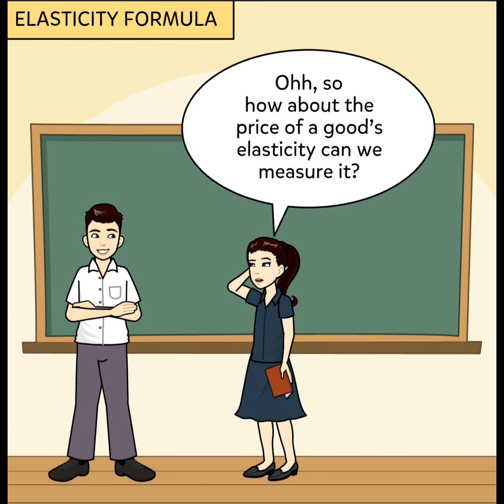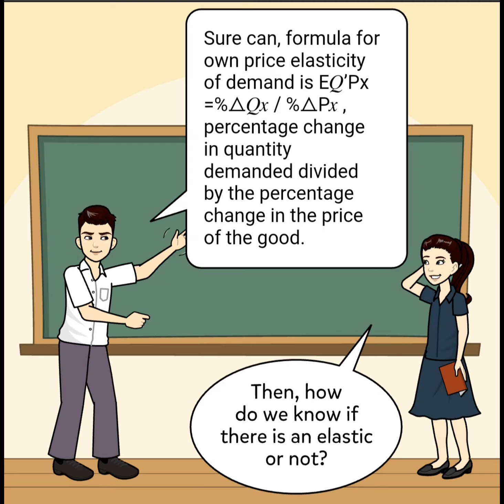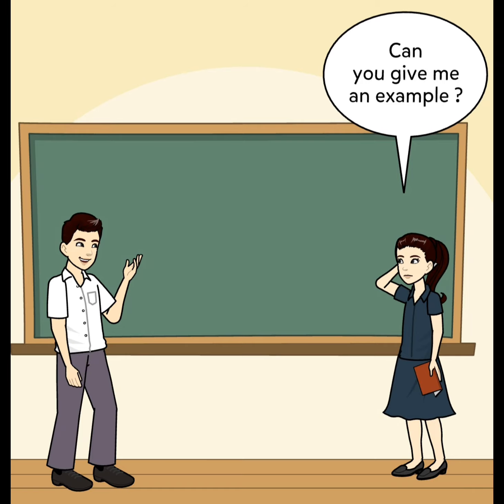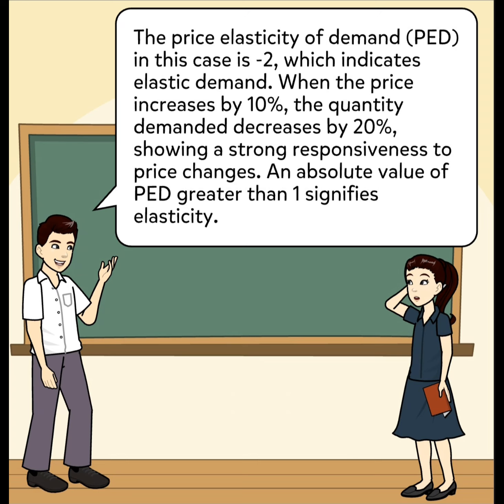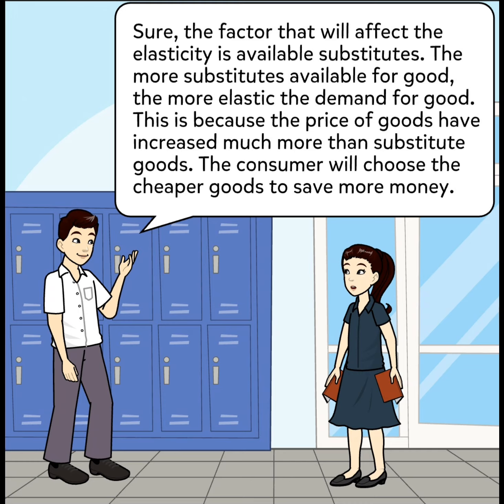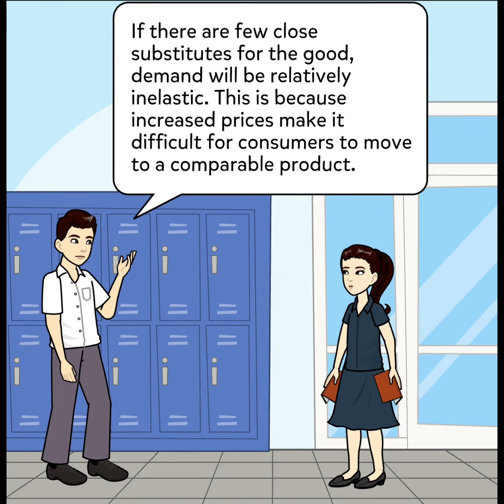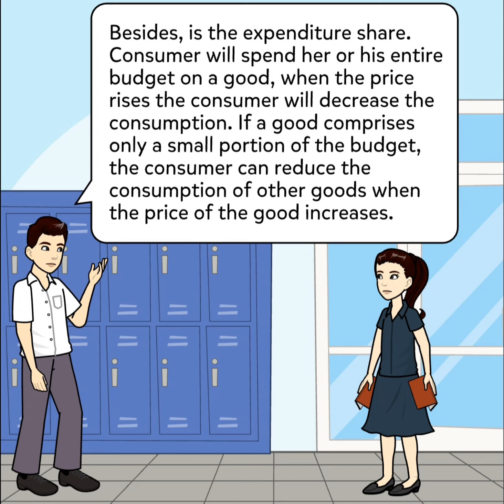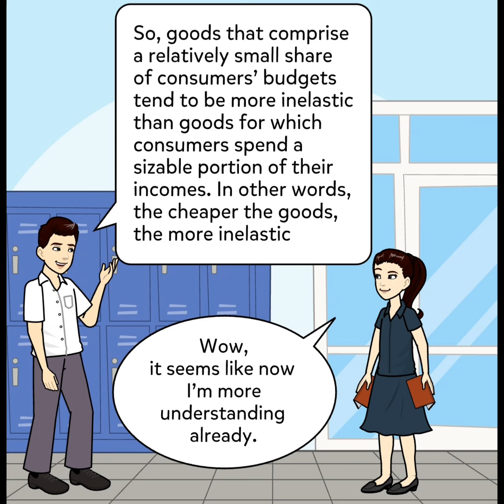QUANTITATIVE DEMAND ANALYSIS: INTRODUCTION TO ELASTICITY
Prepared For: Dr. Emilda Binti Hashim

Prepared By: Group 7(B)
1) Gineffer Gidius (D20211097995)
2) Nur Aisyah Binti Mohd Fandaus (D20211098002)
3) Nur Alya Syuhadah Binti Zaki (D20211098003)
4) Ku Yee Yao (D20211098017)
5) Wong Kwai Heng (D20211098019)
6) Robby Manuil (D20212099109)